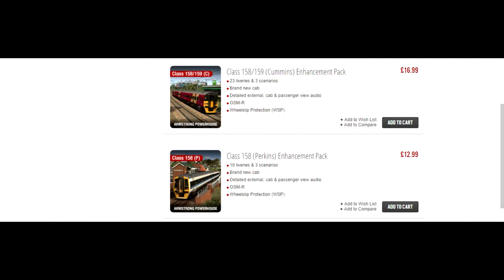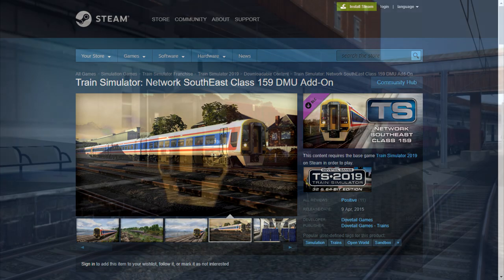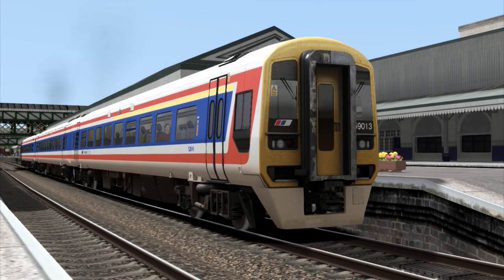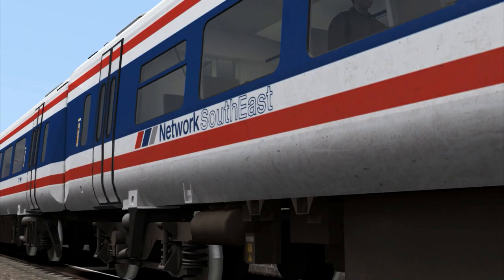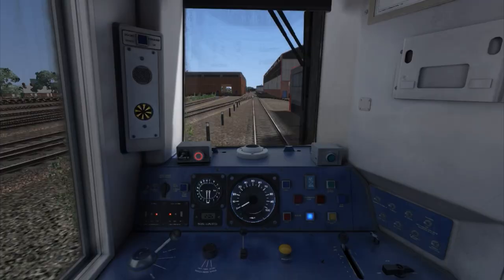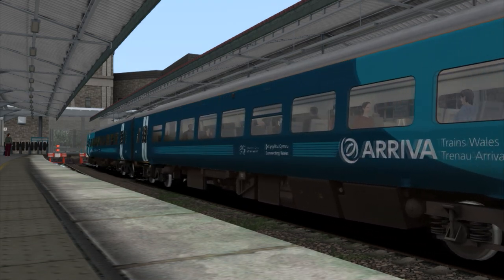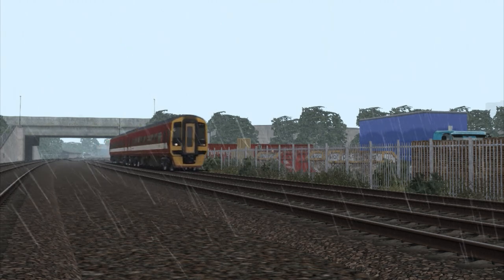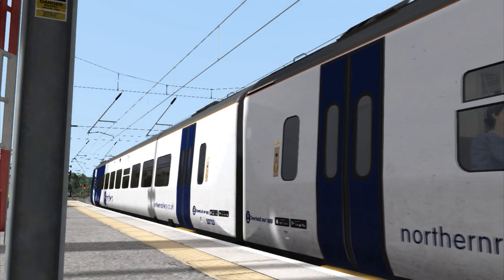Armstrong Powerhouse Class 158 & 159 Enhancement Pack Review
A video review of the Armstrong Powerhouse Class 158 / 159 Enhancement Pack, featuring both the Cummins and Perkins engines.